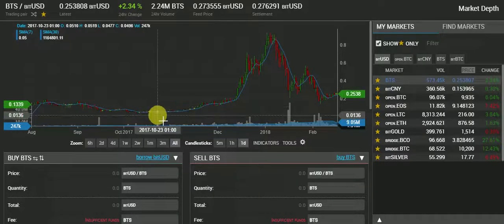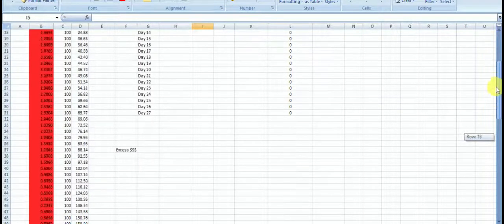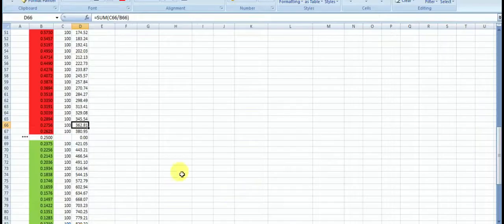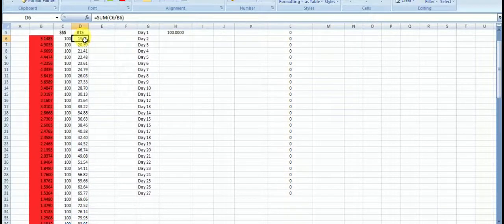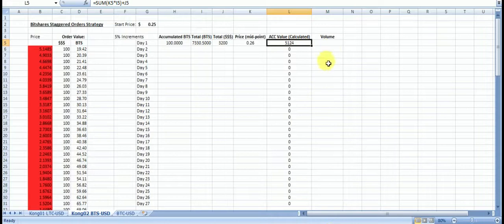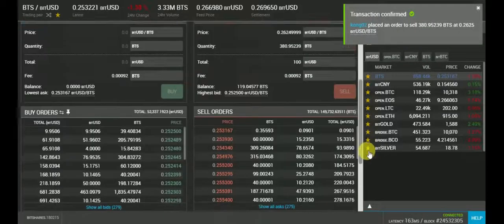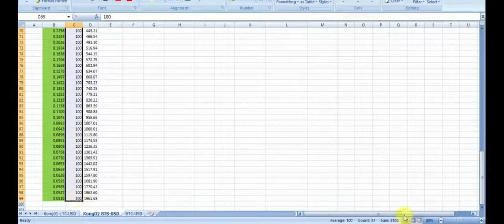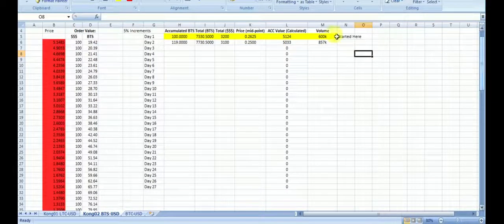Manual Staggered Orders Strategy On the DEX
This is how we use a manual staggered orders strategy on the BitShares DEX. This strategy will soon be automated by the free to use market making software DEXBot, provided by the BitShares community.